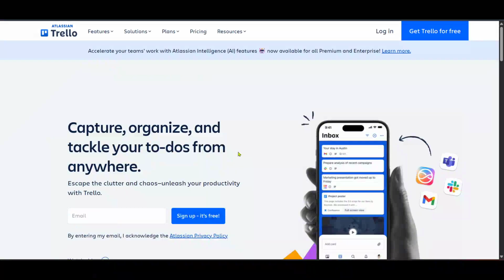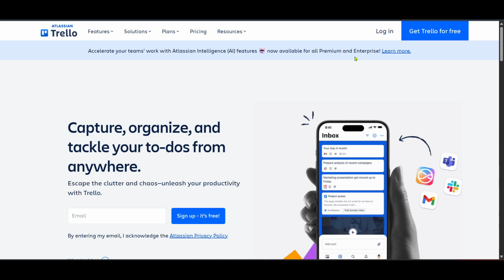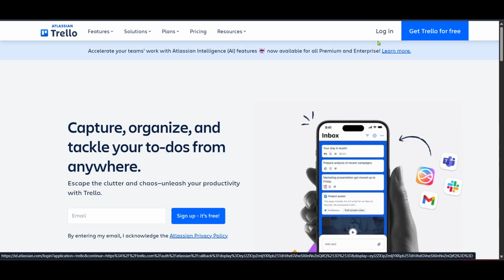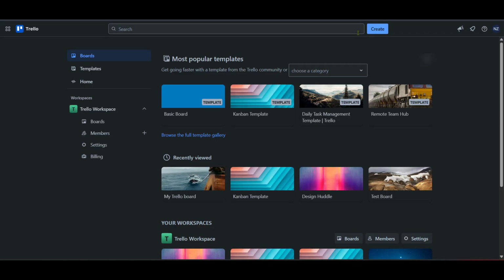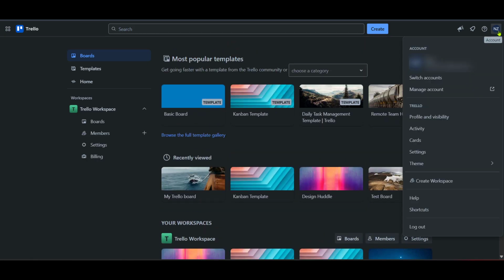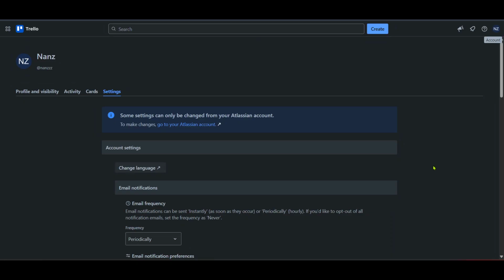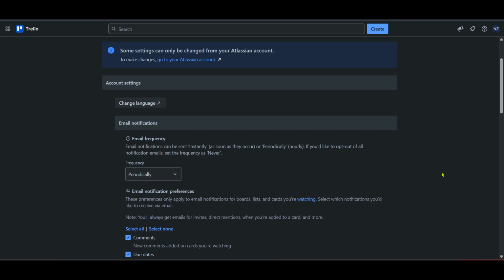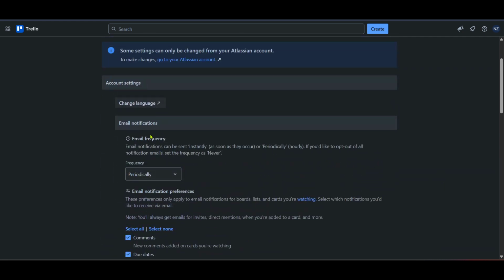How To Get Trello Notifications (Full 2025 Guide)